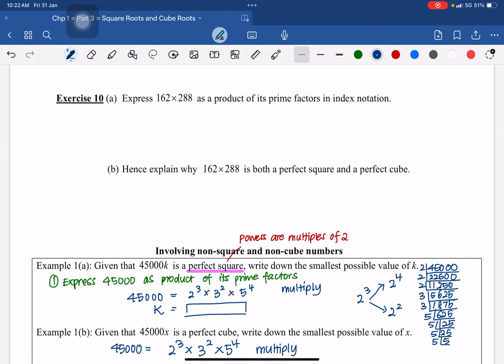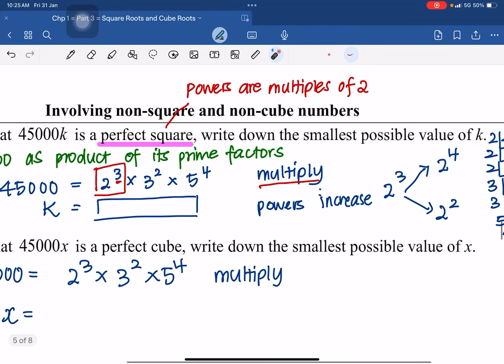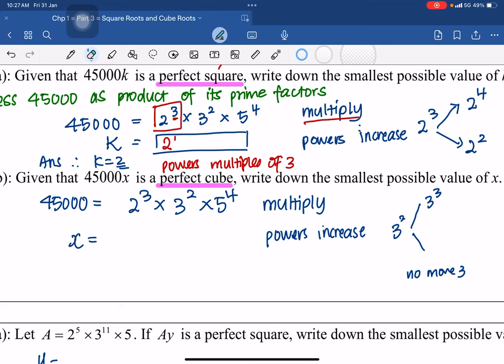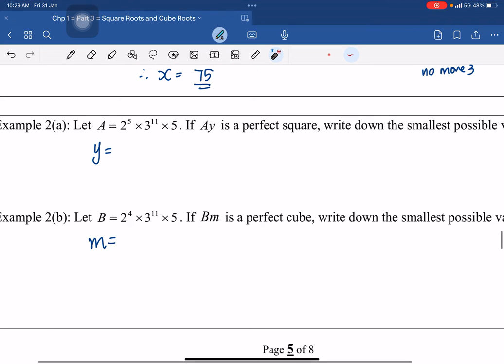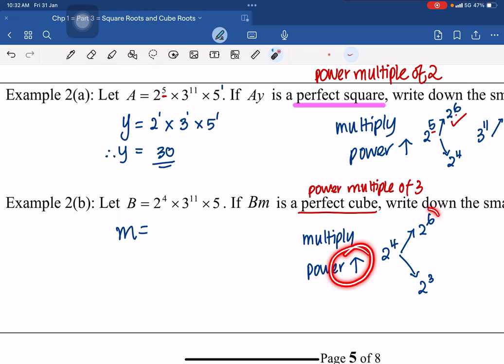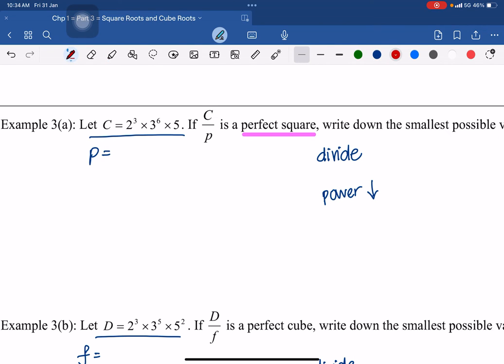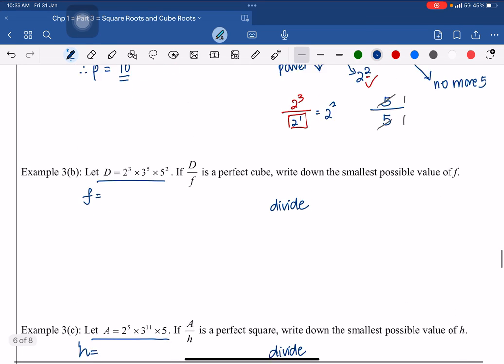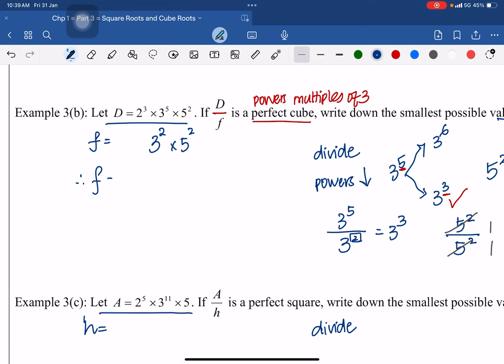1A3 Perfect Squares and Perfect Cubes Chp 1 Notes Part 3 Pg 5 and 6